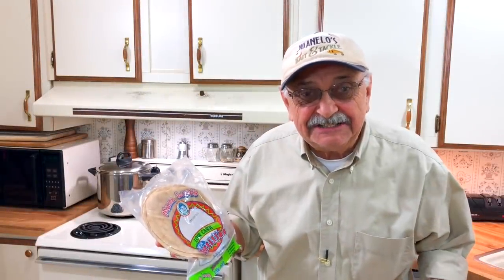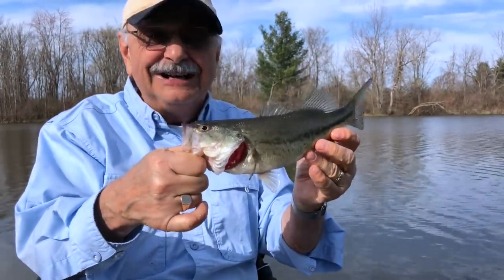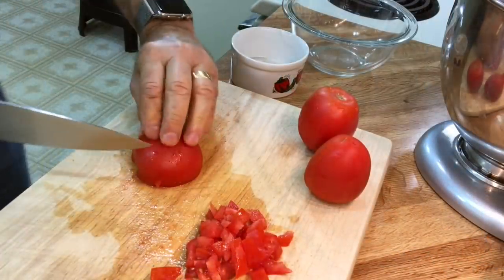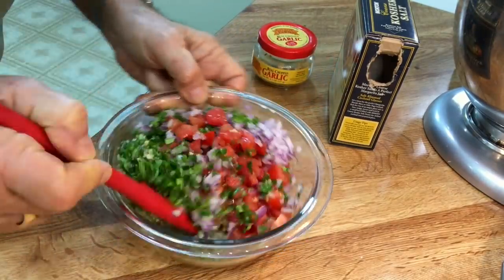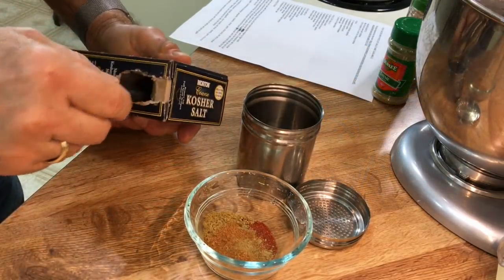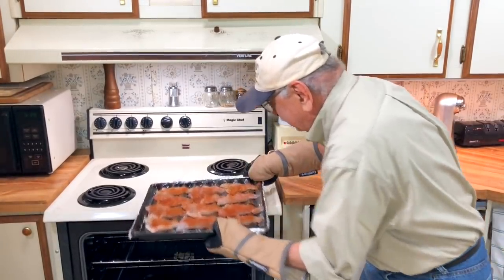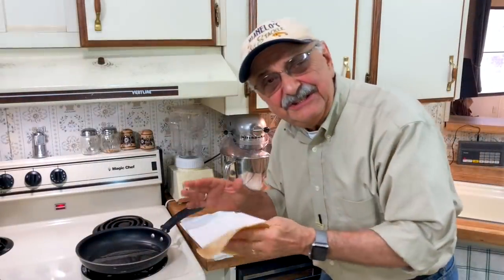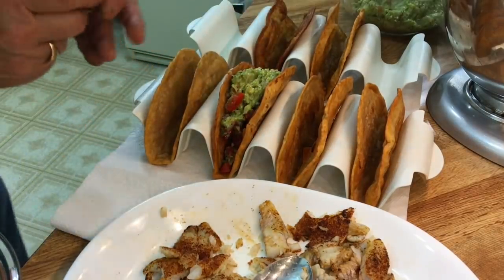Bass Tacos with Pico de Gallo and Guacamole (it's low carb, and that's no baloney)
I needed to use up some low-carb tortillas I had bought. I found a recipe for fish tacos, a whole new way. All I needed were the fish. So, yesterday I went to cull some small bass for the recipe. Click on *SHOW MORE* for info on the tackle, lake, recipes and much more.

- - - - INFO ON THE EQUIPMENT, FISH, LAKE, VIDEOGRAPHY, ETC. - - - - -

THE BOAT: Bass Hunter EX, purchased 2018.

THE MOTOR: Minn Kota Endura C2-55 Trolling Motor (36" Shaft), 55 LBS of thrust. It runs on a 12v, deep cycle battery. Purchased on amazon, 2018.

THE LURE is a Z-Man CrawdadZ on a 1/15 oz. Z-Man BulletZ weighted hook.

THE BAITCASTING REEL is a Shimano Calcutta 50B, from 2004. This model is no longer made.

THE BAITCASTING LINE is Firewire Stealth Braid in moss green, 15 LB test, 4 LB mono equivalent.

THE BAITCASTING ROD is a Shimano Compre, CPC66ME, 6’ 6” fast action, med. power. Lure weight 1/4 - 5/8 oz. ounce. Line weight 8 - 15 pound test. Purchased 2018.

THE LAKE is called Lake Ketchabigwon (named by native Americans). It is almost 6 acres and is located in NE Ohio. It sits on 37 acres of property. The lake is private. We purchased it in 1987. It has a maximum depth of 12’. The small pond uphill from it is ¾ acre with a maximum depth of 12’.

FISH IN THE LAKE: largemouth bass, bluegill, white crappie, black crappie, yellow perch, channel catfish, and grass carp

WHY KEEP SMALL BASS AND RETURN LARGER BASS: We had biologists perform an electroshock survey of the lake. They found too many small, stunted bass. There is only so much biomass to go around, and there are too many mouths to feed. Their advice was to remove all bass under 12”, and to release the bigger ones. This rule is usually the opposite in large public lakes. Here is a well-known biologist explaining the need to cull small bass from ponds (21:00)

WHERE TO GET A CAP LIKE MINE: You can get a “Juanelo Bait & Tackle” cap In fact, you could put your own name on it!

VIDEOGRAPHY:
The principal camera is my iPhone X on a tripod. I also use an iPhone 6s Plus as a close-up, counter-top camera when cooking. It is mounted on a small tripod. I use a Rhode mic indoors to help lessen the echo. The video is edited on a MacBook Pro using Final Cut Pro X.

- - - - - - - - - - - - - - - - - - - - - - - - -  RECIPES   - - - - - - - - - - - - - - - - - - - - -

FISH TACOS WITH PICO DE GALLO AND GUACAMOLE

INGREDIENTS:
Eight 8-inch low-carb tortillas
Oil to depth of ½ inch for crisping tortillas

FISH:
1½ teaspoon smoked paprika
½ teaspoon cumin
½ teaspoon dried thyme
⅛ teaspoon cayenne pepper
¼ teaspoon kosher salt
1 pound of small bass fillets

PICO DE GALLO:
2 plum tomatoes, diced
1 jalapeño, seeded and minced
3 tablespoons chopped fresh cilantro
3 or 4 tablespoons minced red onion
1 clove garlic, minced

GUACAMOLE:
2 ripe avocados
1 plum tomato, diced
1 jalapeño, seeded and minced
2 tablespoons sour cream (optional)
3 tablespoons minced red onion
3 tablespoon finely chopped fresh cilantro
1 clove garlic, minced
Juice of half a lime
½ teaspoon kosher salt

DIRECTIONS:

Adjust an oven rack with the broiler pan to the top rack and preheat the broiler to high heat.
For the bass: Combine the smoked paprika, cumin, thyme, cayenne pepper and ½ teaspoon salt in a small bowl. Sprinkle the bass evenly on both sides with the spice rub. Place the bass on the hot broiler pan and broil until opaque and cooked through, about 8 minutes. Remove the bass to a plate and use a fork to flake the fish and break into chunks.

For the pico de gallo: Combine the tomatoes, jalapeño, cilantro, onion, garlic, lime juice, and salt in a small bowl.

For the guacamole: Combine the avocado, tomato, jalapeño, sour cream, red onion, cilantro, garlic, lime juice and salt in a medium bowl. Mash together until combined but still a bit chunky.

To serve, spread the guacamole on a warmed tortilla and top with chunks of salmon and pico do gallo.